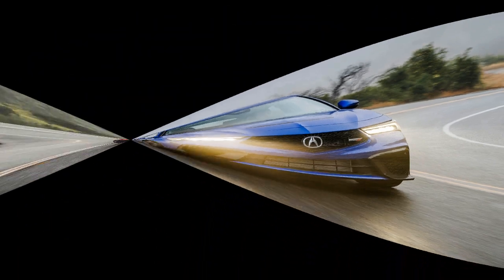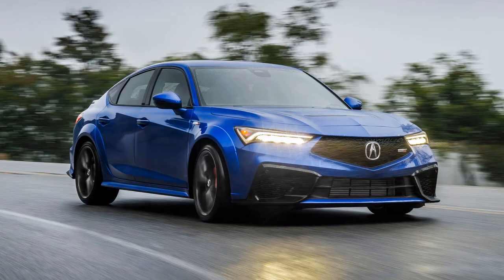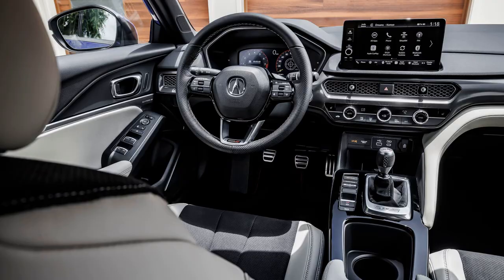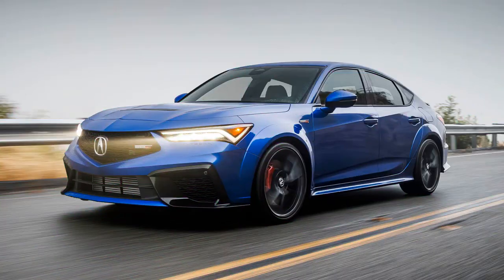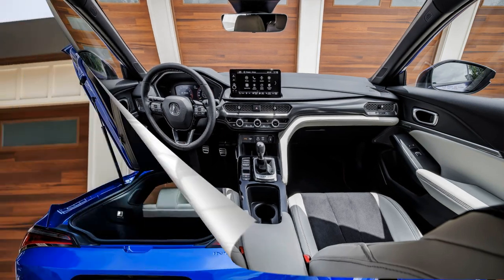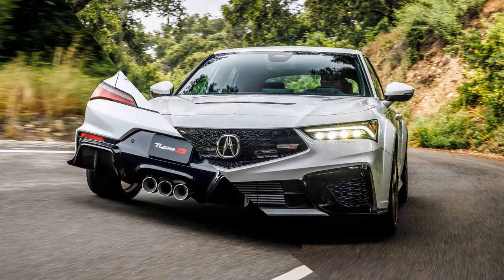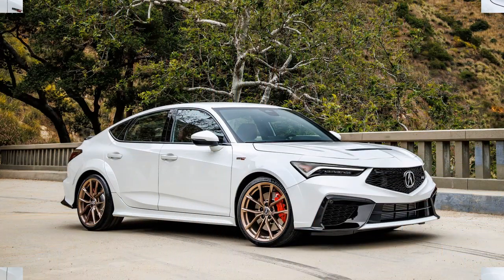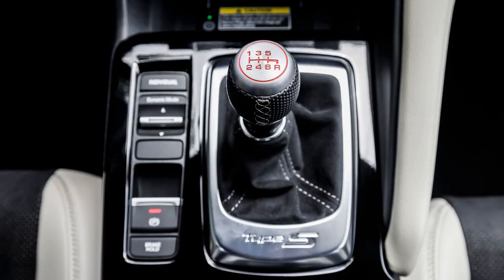Acura Integra Type S US review Honda’s giant slaying hot hatch goes luxe